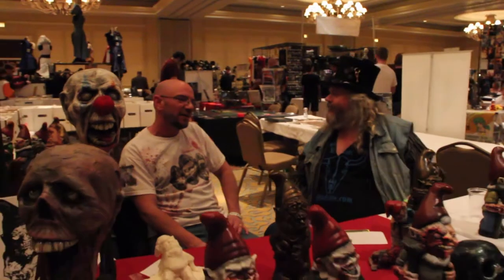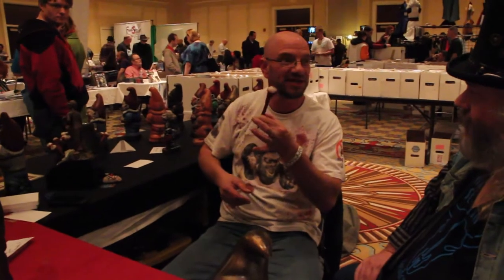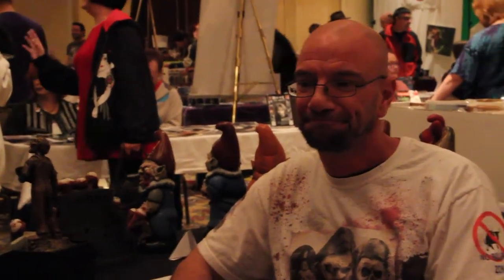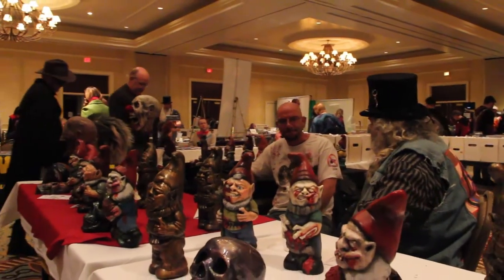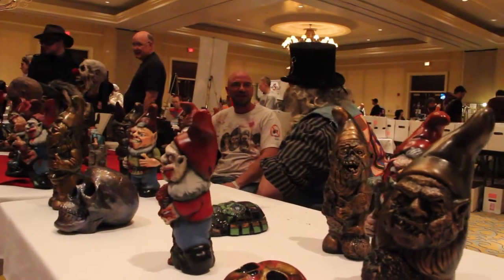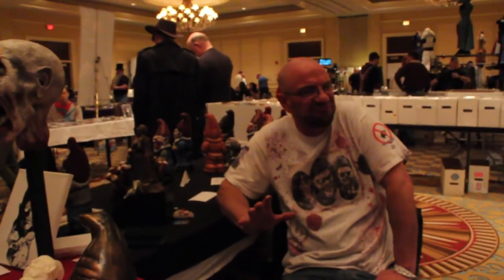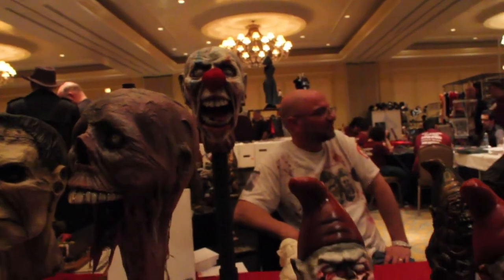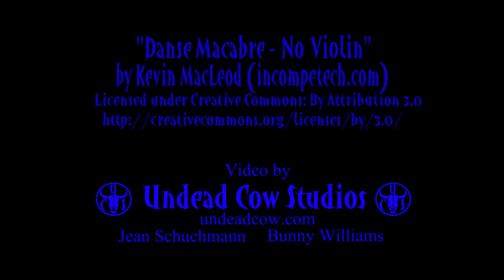Bill Baker Interview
Bill Baker of Darkside Creations (creator of the zombie gnomes) at Galaxyfest 2014